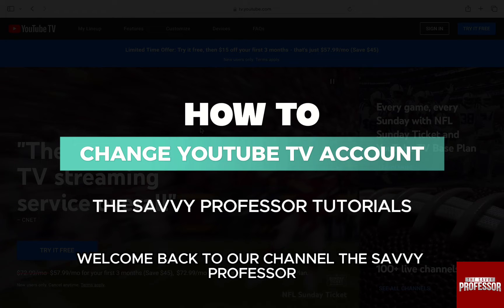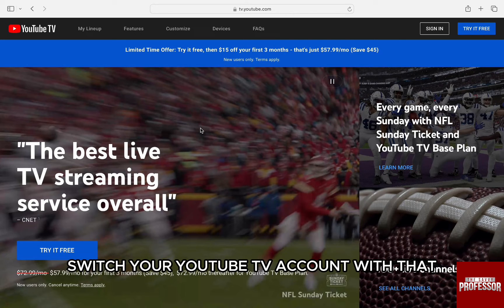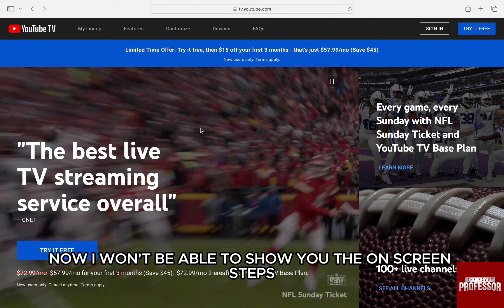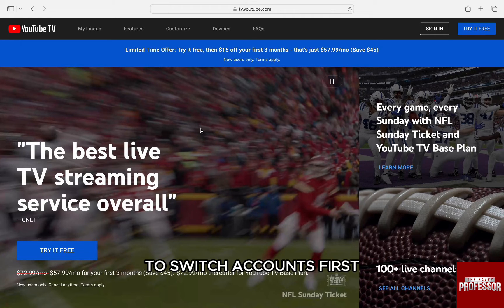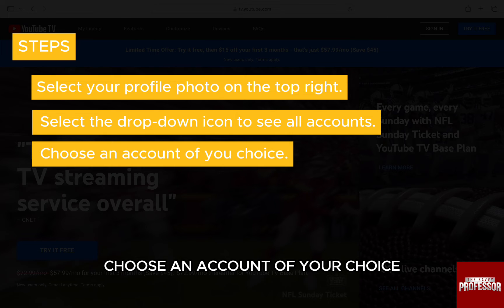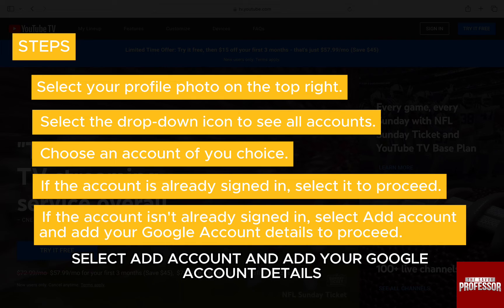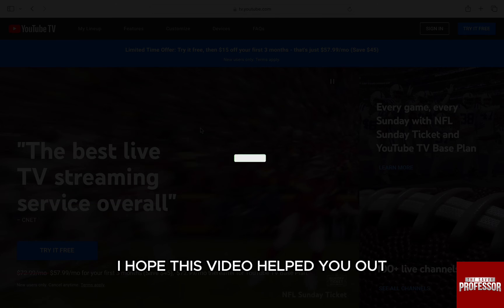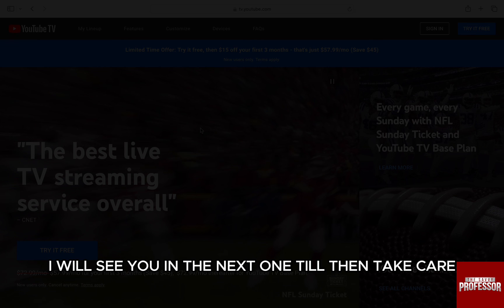How To Change YouTube TV Account (How To Switch YouTube TV Account)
How To Change YouTube TV Account (How To Switch YouTube TV Account). In this video tutorial I will show you how to change YouTube TV account.